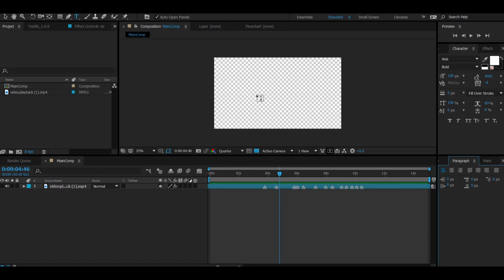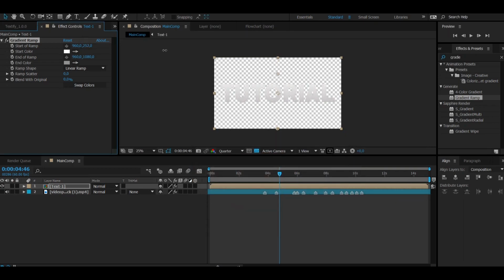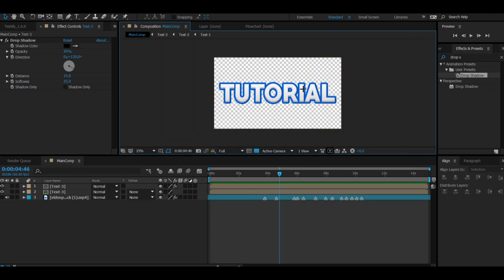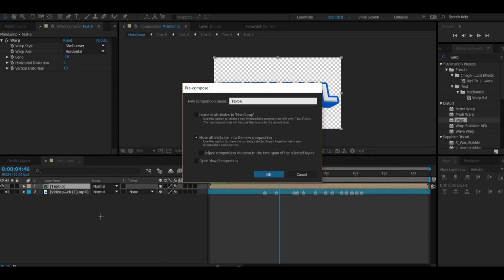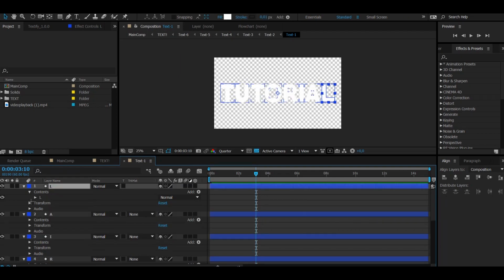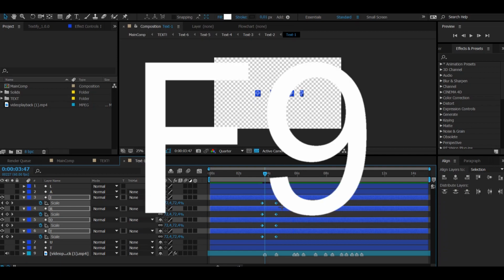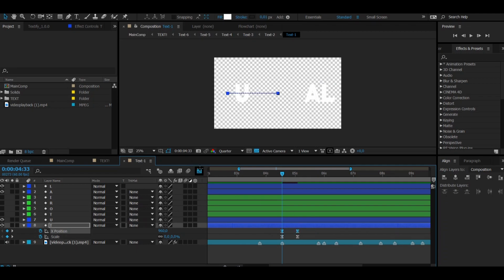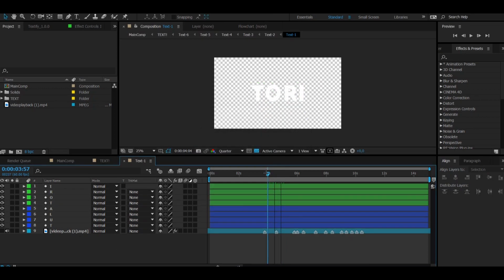How to make TEXT in After Effects like SharkFX, xMatthias B, PhantomFX & Me (100 sub special!)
[TUTORIAL]
Welcome to the description! :D
OPEN
Don't ask for free stuff!

Intro information:
Font: watch the tut :D

Prices:
2D Intro = €4
2D Outro = €3
2D Combo = €5
2D REMAKE Intro = Depends on the intro.

Examples for specefic intro makers:
         -xMatthias B €10
         -SharkFX €6
         -JasserFX €4
         -SlineFX €4
         -WulfFX €5

Legend list:
xMatthias B
SlineFX
The Lucky Moeez

About me:
Hello! My name is Dani and I like to make 2D stuff using After Effects! Sometimes I make some Spline packs (Or burst packs or whatever xD) and sometimes I do some templates too!